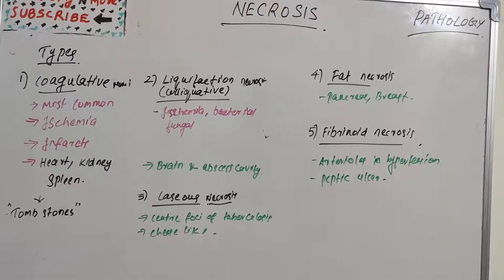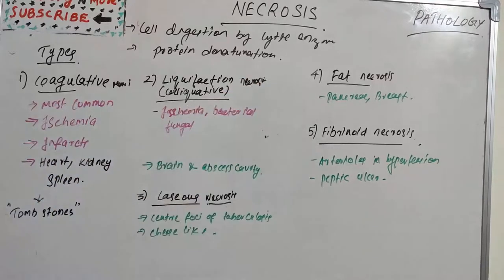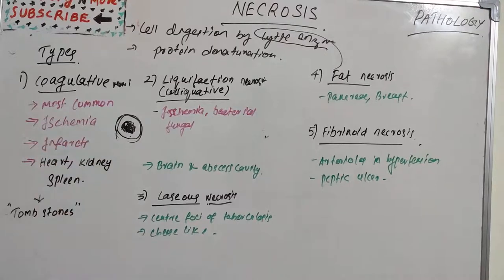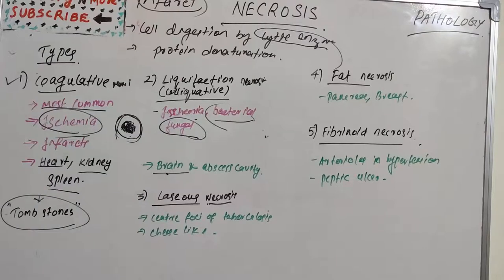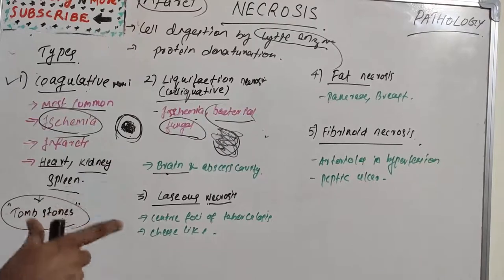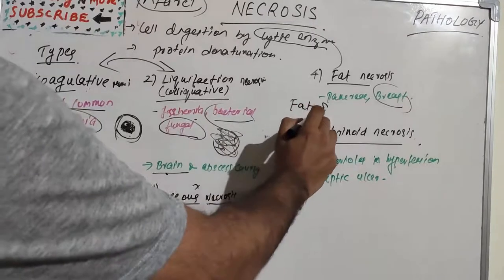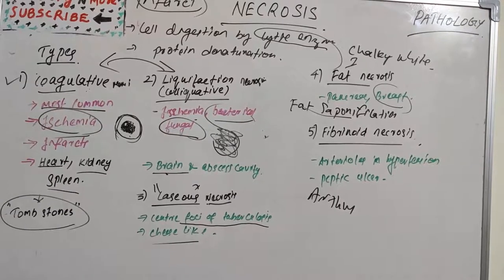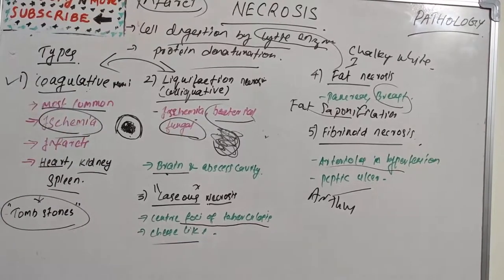NECROSIS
Necrosis (from Ancient Greek "death") is a form of cell injury which results in the premature death of cells in living tissue by autolysis. Necrosis is caused by factors external to the cell or tissue, such as infection, or trauma which result in the unregulated digestion of cell components.

2)Oral medicine & Radilology

3)Oral pathology

4)Pedodontics

5)Orthodontics

6)Public health dentistry